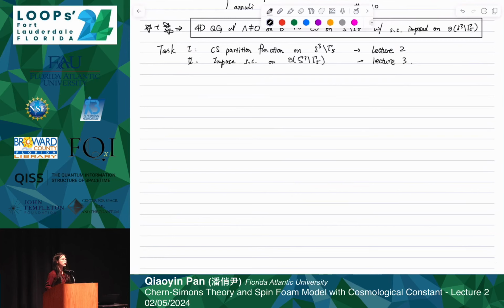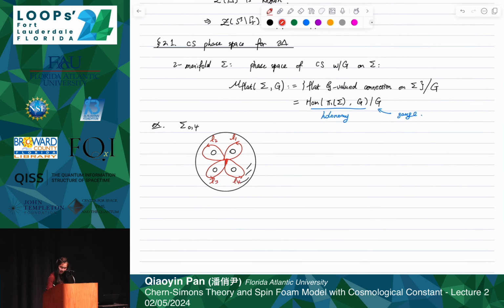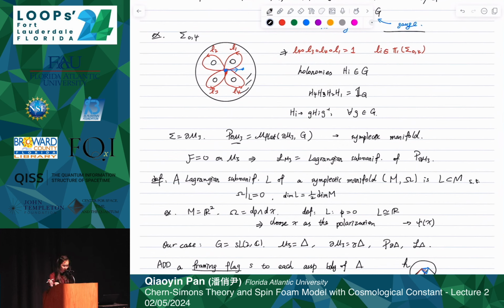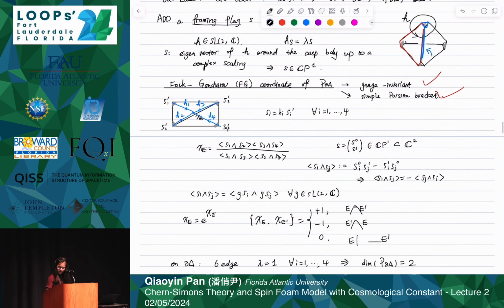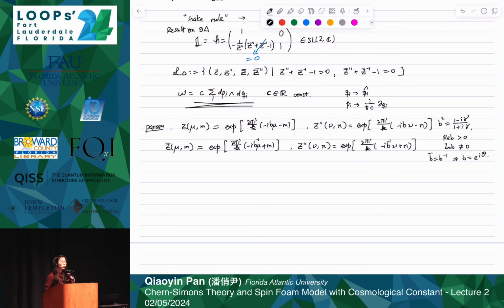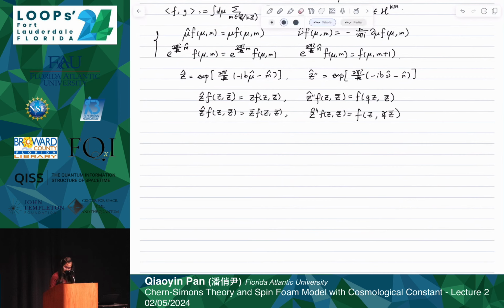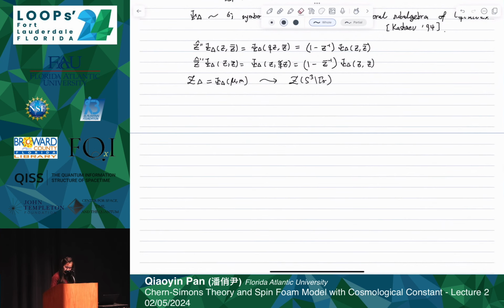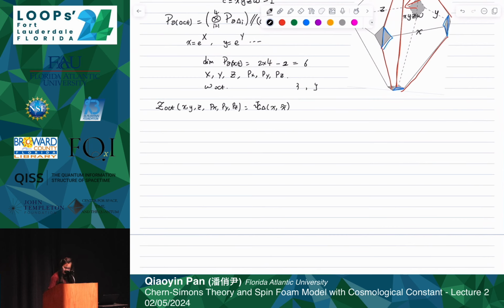Qiaoyin Pan (潘俏尹): Spin Foam Model with Cosmological Constant - Lecture 2 - Loops'24 Summer School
Lecture on Chern-Simons Theory and Spin Foam Model with Cosmological Constant by Qiaoyin Pan (潘俏尹) from Florida Atlantic University. The lecture was part of the Loop Quantum Gravity Summer School 2024 held at Florida Atlantic University from April 29, 2024 to May 3, 2024. for more information.